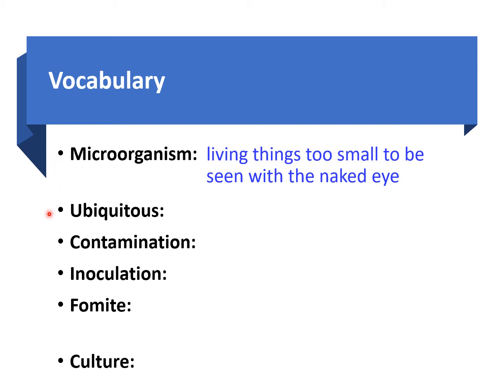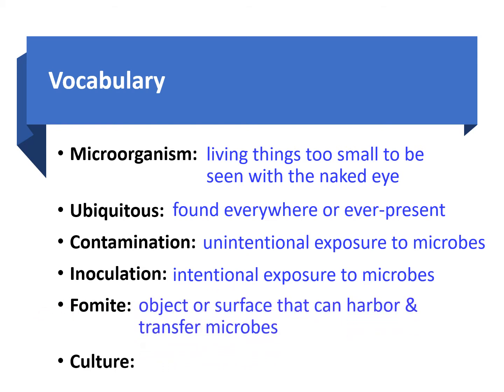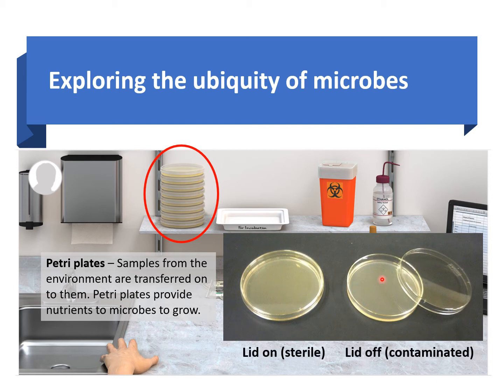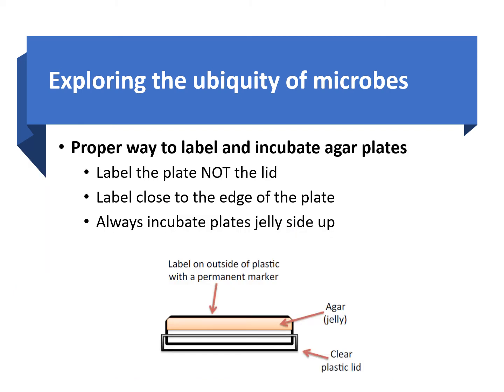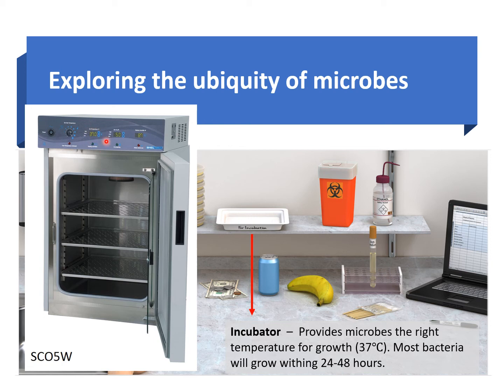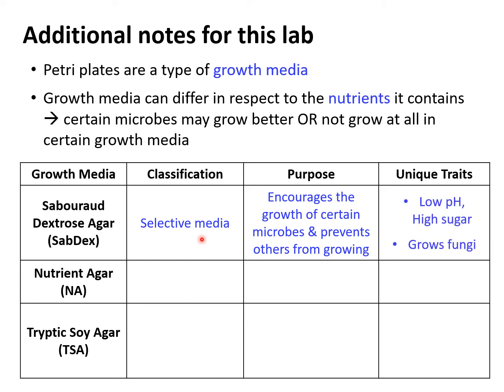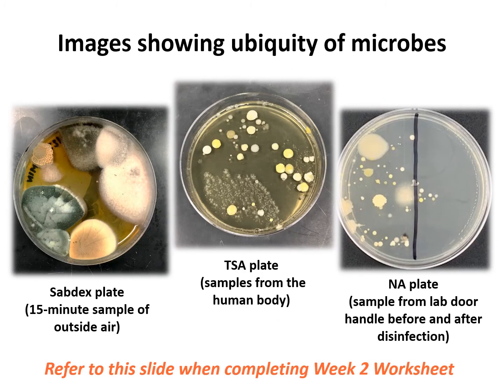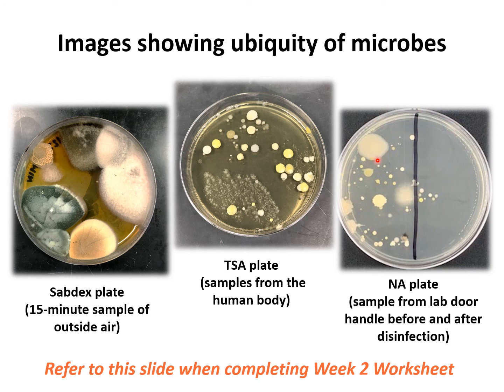Week 2 Ubiquity of microbes